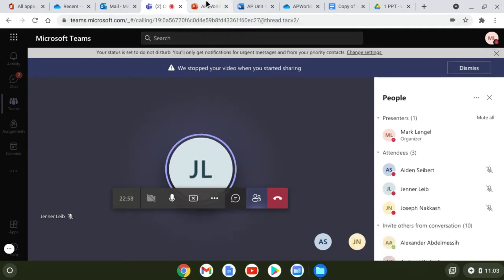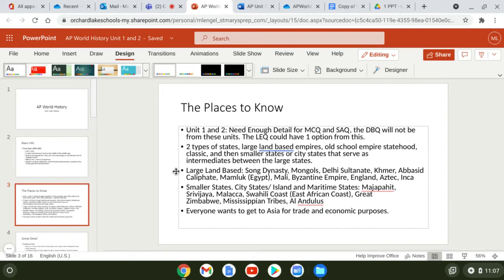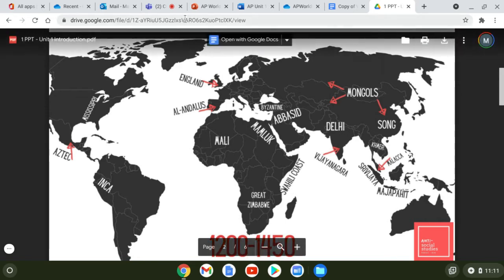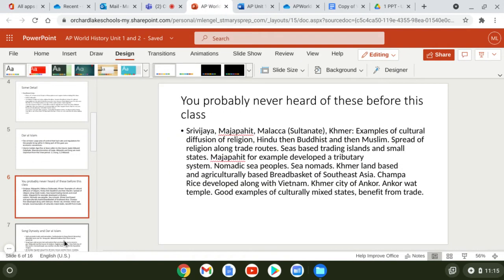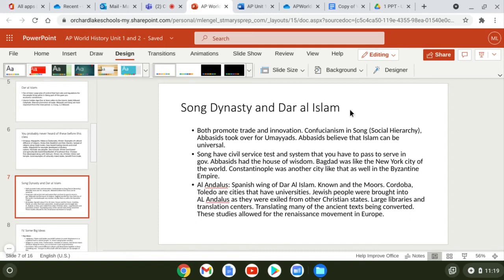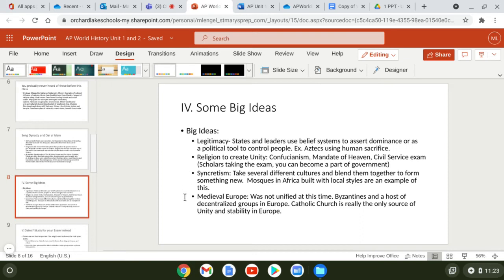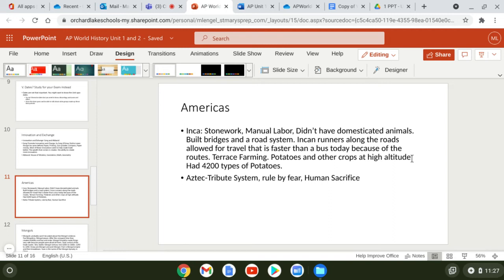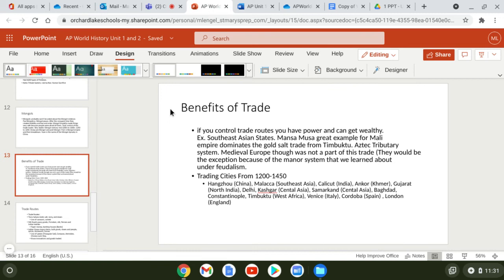AP World History Unit 1 and 2 Basics